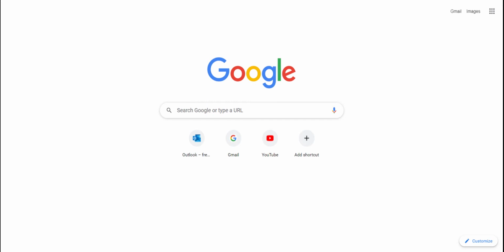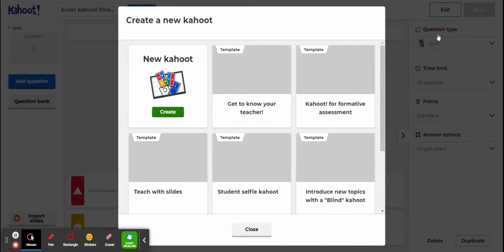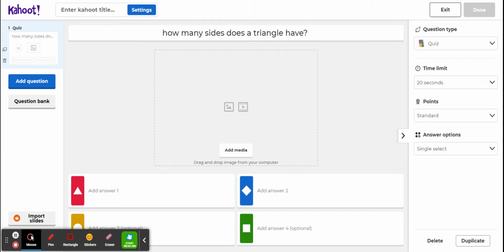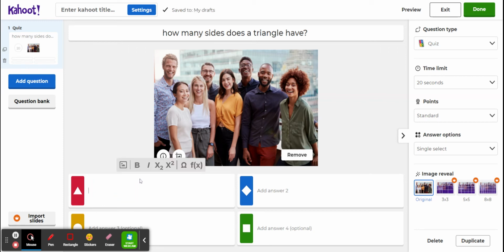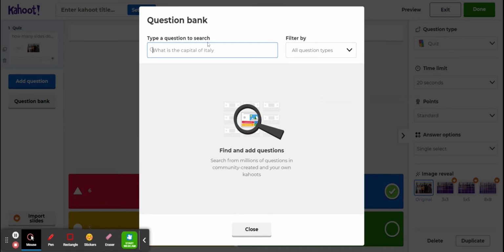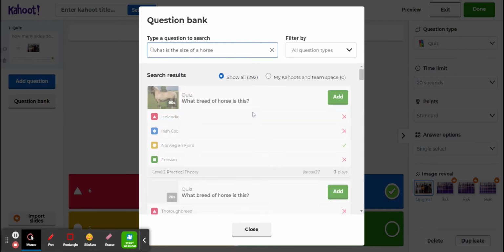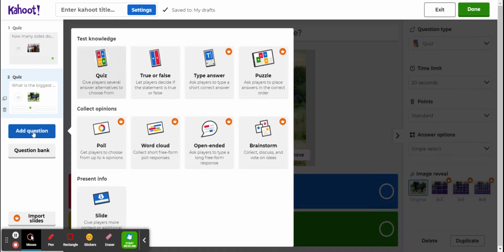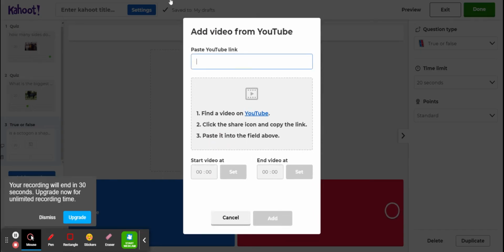How To Make Kahoot Game|part1